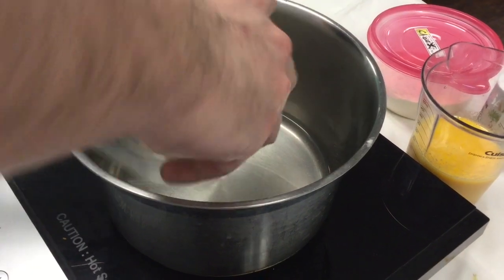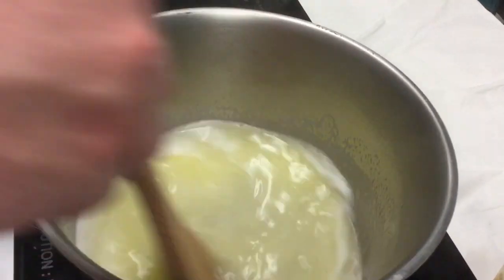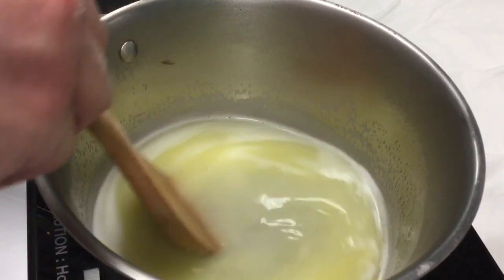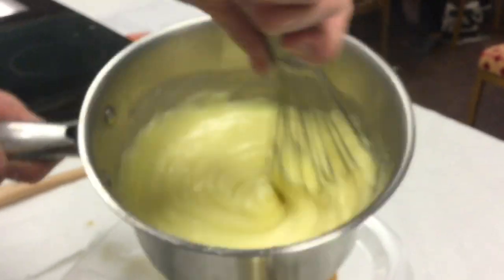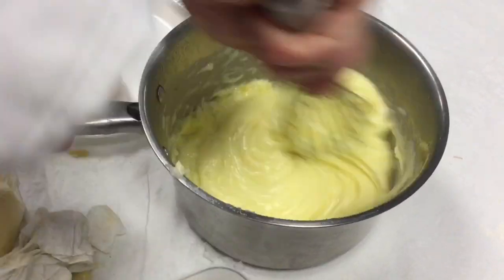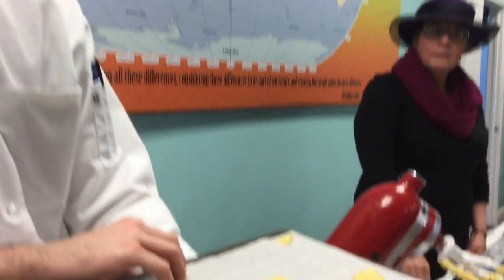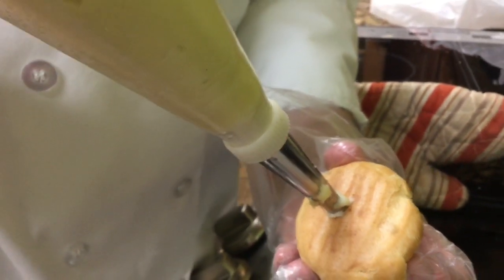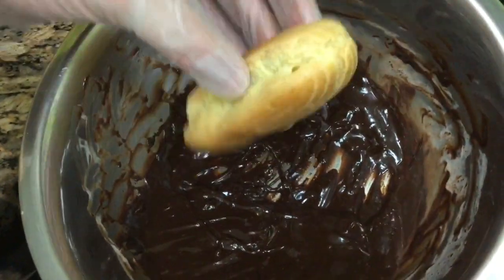Choux Pastry | Creampuffs & Eclairs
Special thanks to Luis Ramos who is currently studying for his associates degree of Baking and Pastry Arts at the Culinary Institute of America in San Antonio, Texas. Luis, enamored with pastries demonstrates timeless tips and techniques for making mouth-watering creampuffs and eclairs.

CHOUX PASTRY
Ingredients
Weight (g)
U.S.
Water (can be half milk)
236
1 cup
Unsalted butter
113
1 stick
sugar
1 tsp
1 tsp
salt
½ tsp
½ tsp
All Purpose Flour
142
1 cup plus 2 tbsp
eggs
250
5 eggs
Directions:
1.    Boil the water (or milk and water) with the sugar, salt, and butter in a sauce pan.
2.    Add the flour all at once and mix with a wooden spoon until the dough comes together. Continue cooking for about 2-3 minutes.
a.    Note: a layer of dough will form on the bottom of the pan
3.    Remove from heat and let out to cool. Alternatively, use a stand mixer with a paddle attachment set to stir or 1 to mix the dough until cool.
4.    Whisk the eggs together and slowly add to the dough. If using a stand mixer, keep the setting to stir or 1 as you add the egg, scraping down as necessary.
5.    Continuously check the consistency of the dough. The ideal consistency is not too stiff yet pipeable and has a shiny appearance. When you scoop the dough with the paddle attachment, it should flow back into the bowl leaving behind a ribbon.
a.    Note: more or fewer eggs could be used depending on the moisture of the dough.
6.    Scoop the dough into a piping bag set with a French or round tip.
7.    Pipe out balls or logs of dough. The tip of the bag should be kept at a 45o angle relative to the cookie sheet.
8.    Let sit out at room temperature for about 10-15 minutes to allow for a skin to form.
9.    Bake at 425o F for 15 minutes or until the pastry begins to puff up before reducing the temperature to 375o F for 15 minutes. Prop the oven door open for 10 minutes, then reduce the temperature to 250o until the center of the pastry is dry.
“Cream Puff Pastry.” The Pie and Pastry Bible, by Rose Levy. Beranbaum, Scribner, 1998, pp. 530–533.

PASTRY CREAM
Ingredients
Weight (g)
U.S.
Whole Milk
960
4 cups
Granulated sugar, divided
240
1 ¼  cups
Salt
1/8 tsp
1/8 tsp
Egg yolks
160
8 yolks
Cornstarch
90
¾ cup
butter
150
1 stick plus 3 tablespoons
Vanilla
13g
1 Tbsp

Directions:

1.   Bring milk, half of the sugar, and salt to a boil in a sauce pan.
2.   In another bowl, whisk egg yolks, other half of sugar, and cornstarch.
3.   Carefully pour about one third of the hot milk mixture into the yolk mixture, making sure to whisk constantly.
4.   Pour the yolk/milk mixture back into the saucepan and cook while whisking until thickened.
5.   Optional: strain into a separate bowl.
6.   Off heat, stir in the vanilla and butter.

Zebrowski, Michael, and Michael Mignano. The Pastry Chef's Little Black Book: the Definitive Recipe Collection: for Chefs, by Chefs. The Chefs Connection, 2017.

CHOCOLATE GANACHE
Ingredients
Weight (g)
U.S.
Heavy cream
238
1 cup
Semisweet or bittersweet chocolate, chopped
360
About 2 cups
Light Corn Syrup
about 40
2 Tbsp
Directions:
1.   Heat heavy cream and light corn syrup in a sauce pan until steaming.
2.   Pour the hot cream mixture over the chocolate in a heat proof bowl.
3.   After 5 minutes, mix the cream and chocolate with a whisk or spoon until homogenous.
4.   Optional: add the light corn syrup and stir until homogenous.

Ganache can be covered and refrigerated for about one week.

Hamel, PJ. “Chocolate Ganache.” King Arthur Flour, 13 Feb. 2019,